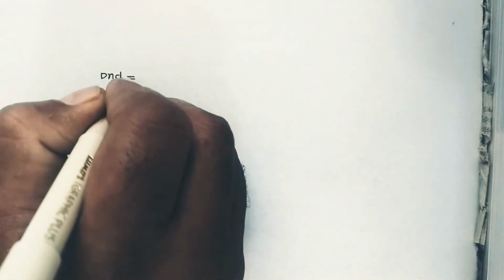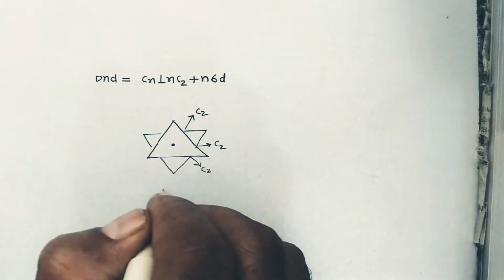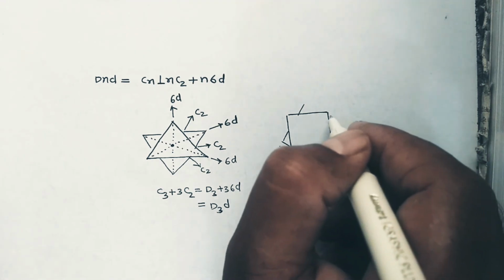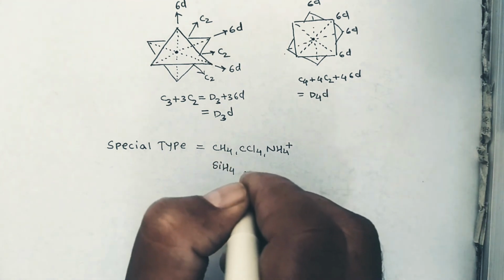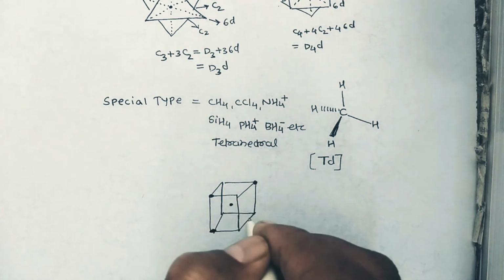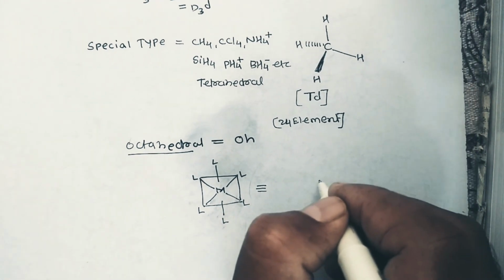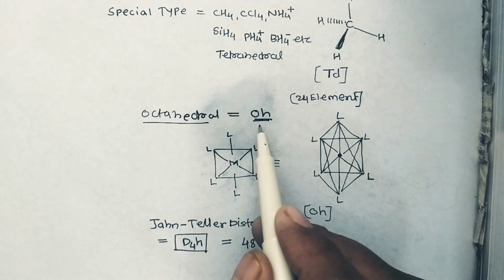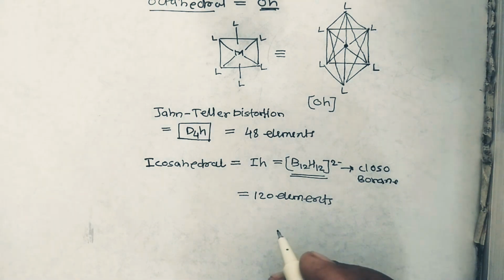Point Groups Part -3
Symmetry and Group Thoery